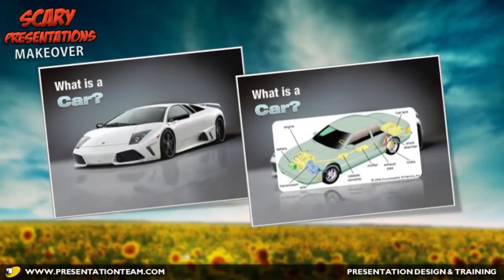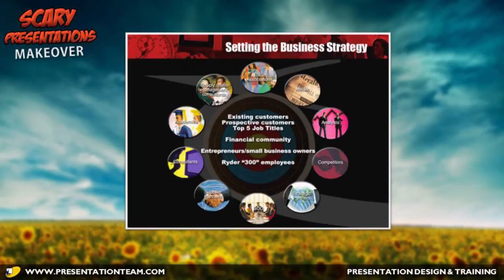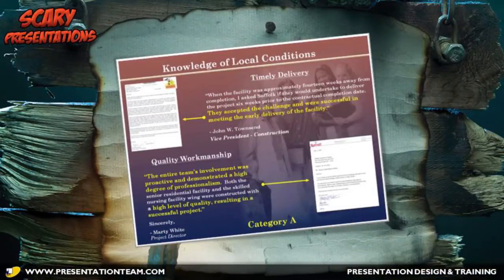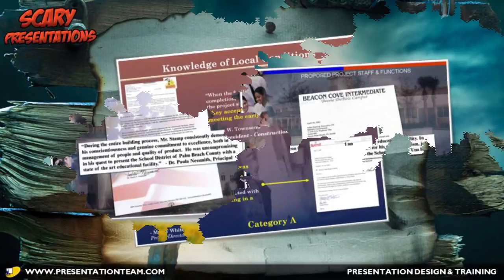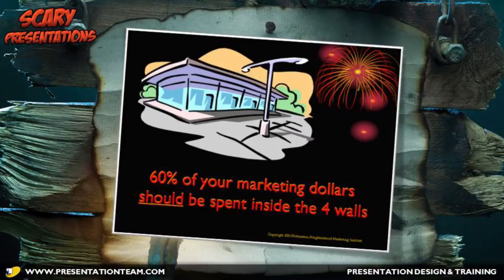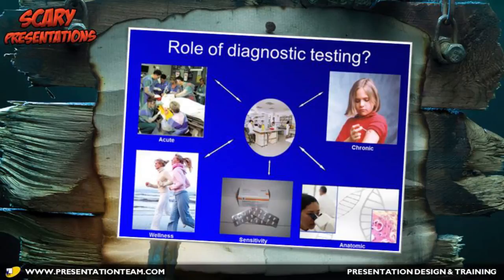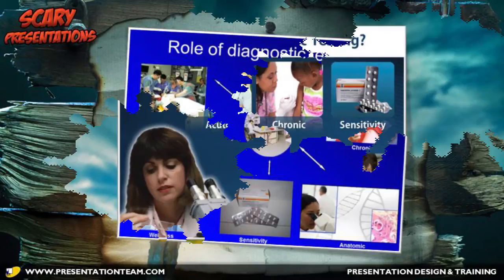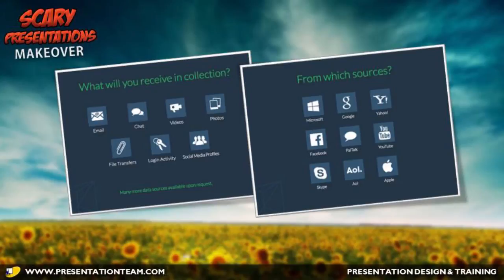Scary Presentations: 10 Ugly PowerPoint Slides for Halloween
Statistics and symptoms of Speech Anxiety and solutions to ease The Fear of Public Speaking.

Public speaking is considered the greatest fear a person can have. Some who have been called to speak in public act as if they’ve seen a ghost. Pale stares, Sweating, and Nausea. They are truly Terrified to Talk.

According to StatisticBrain.com and the National Institute of Mental Health, nearly 75% of Americans are afraid of Public Speaking. It’s called Glossophobia…and this anxiety is more common than the fear of darkness, spiders or even death.

Comedian Jerry Seinfeld used to joke that, “at a funeral, most people would rather be lying in the casket than delivering the eulogy.”

Even experienced speakers and trainers who have years of experience speaking in front of audiences still deal with this anxiety to a degree.

Someone who is truly terrified to talk may suffer increased blood pressure and heartbeat, excessive sweating, stiffening of neck and upper back muscles, dry mouth, blanking out, memory loss, nausea and sometimes difficulty breathing. Other symptoms are more subtle.

The fear of public speaking may arise early in childhood- in the classroom where the student nervously prays that the teacher doesn’t call on him to answer a question.

It can happen in the workplace where the manager experiences panic attacks at the thought of making a presentation to her superiors.
It can happen at home where the jobseeker becomes emotionally distraught before going on a job interview.
It can happen at a party where the possibility of meeting someone new is curtailed by butterflies in the stomach and sweaty palms.
Indeed, the fear of speaking in public causes countless people to miss out on academic, social, and career opportunities.

Check out this video of 10 of the world's scariest slides and pathetically bad PowerPoint presentations...and a few PowerPoint makeovers and redesigns.